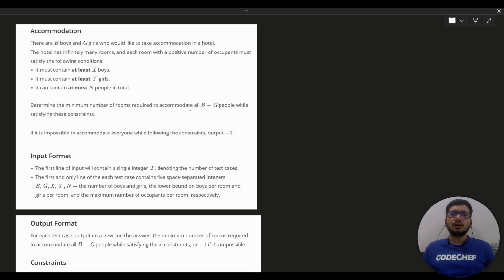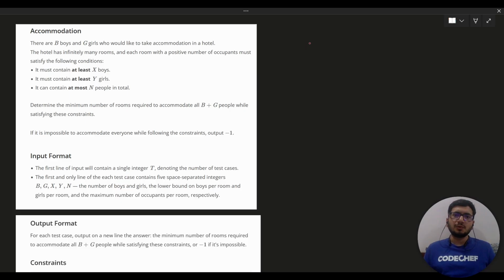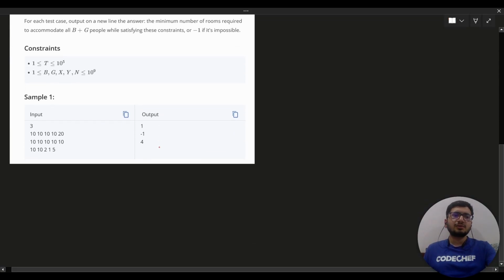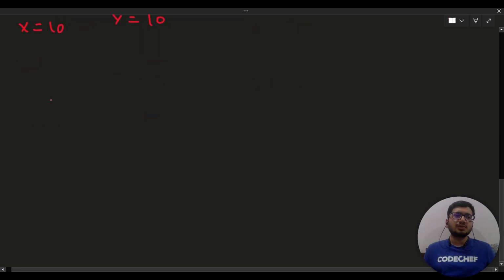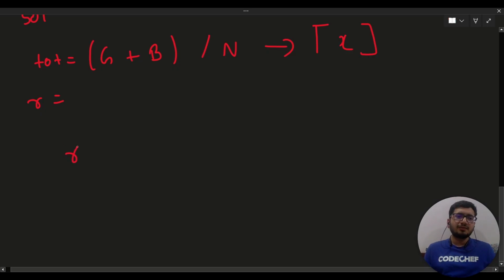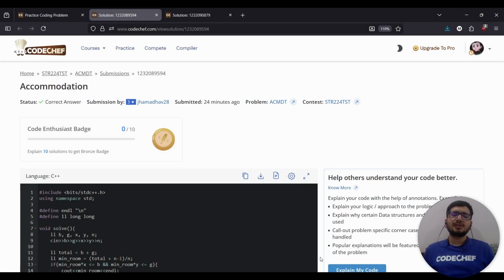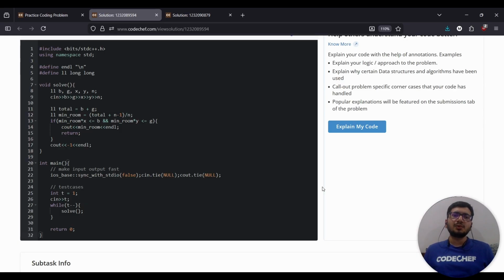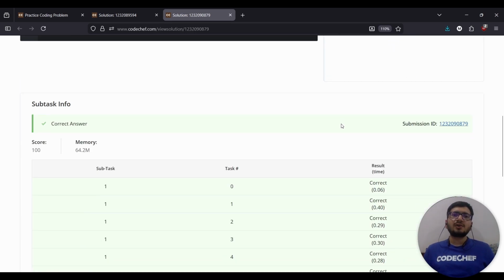Accommodation | ACMDT | Starter 224 | CodeChef Official Solution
Check feasibility of accommodation based on available capacity and requirements using logical comparisons. A simple and practical condition-checking problem from CodeChef Starter 224.